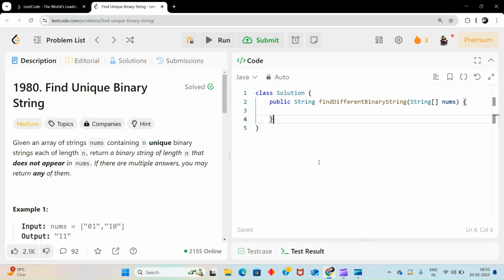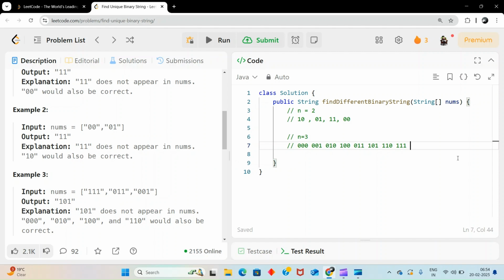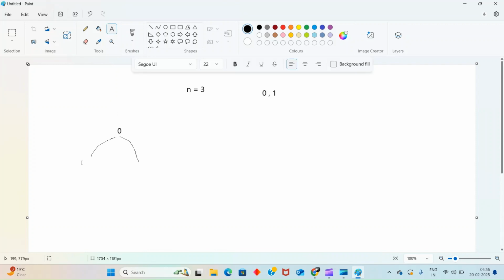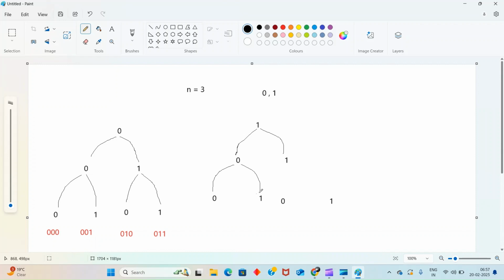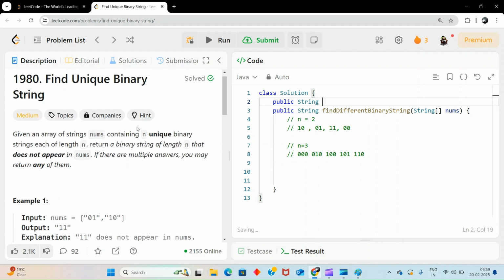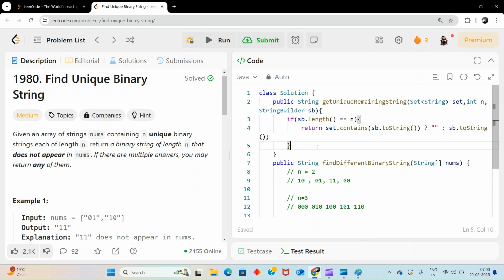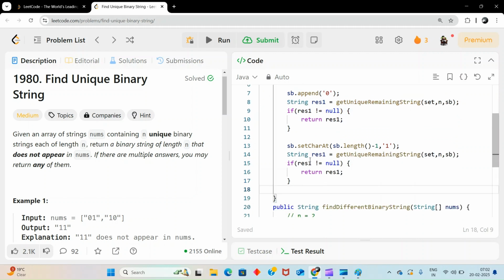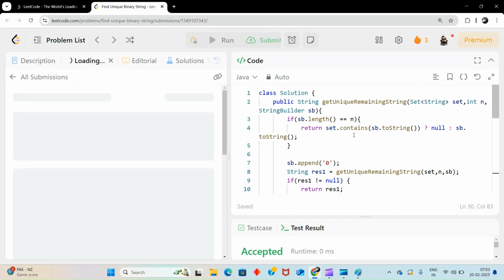Leetcode | 1980 Find Unique Binary String | Java | Backtracking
11980  Find Unique Binary String Using Java

983. minimum cost for tickets
leetcode 494
leetcode 2381
leetcode 983
leetcode 45
leetcode 162